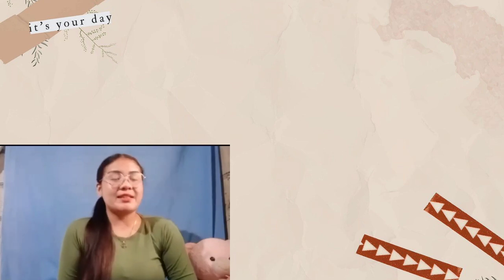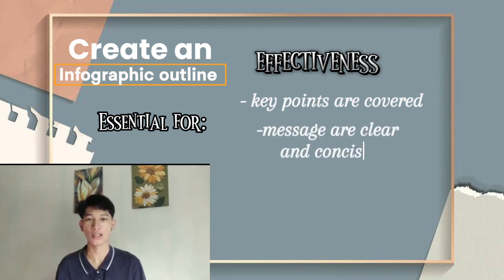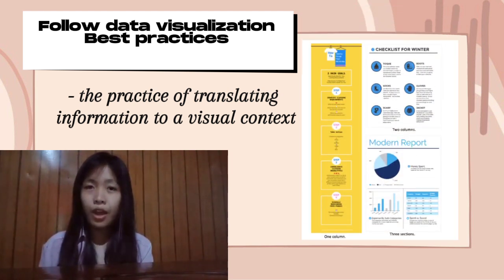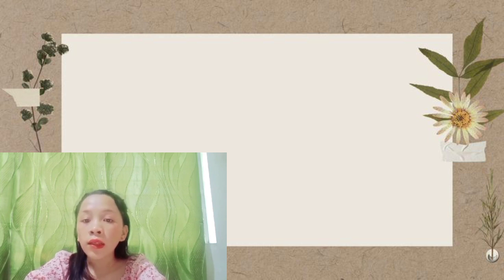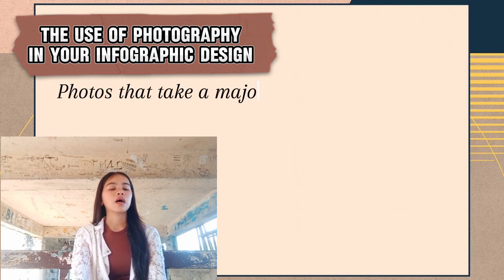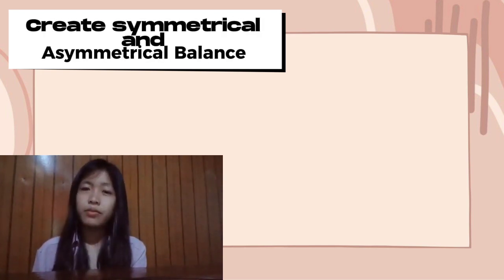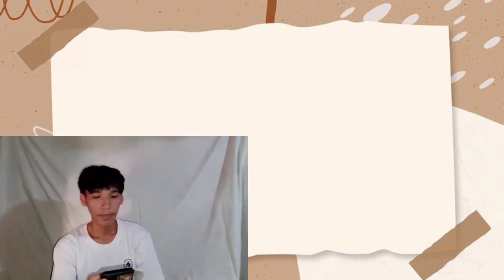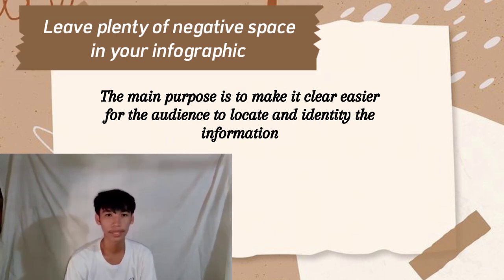ELIE - Module 9 Creating Infographics for Social Campaign - BSHM 1B 2024-2025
-Understand the importance of using infographics;

-Identify the different guidelines and best practices in creating an effective infographic;

-Create his own infographic design for social change.